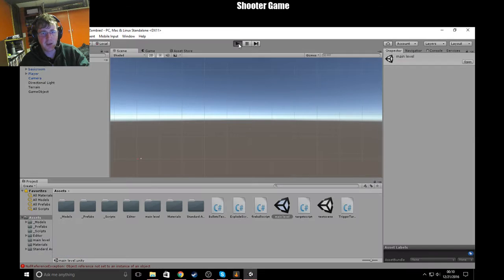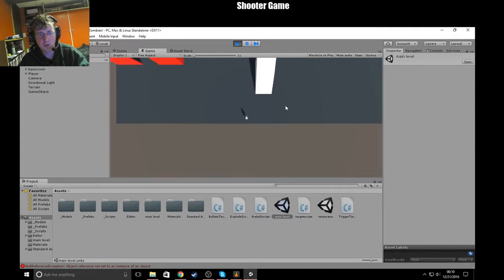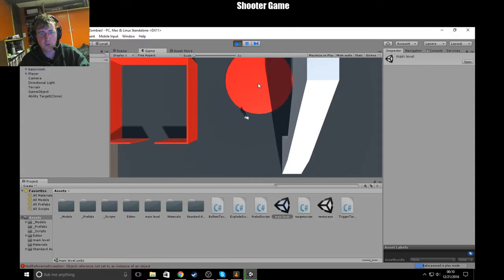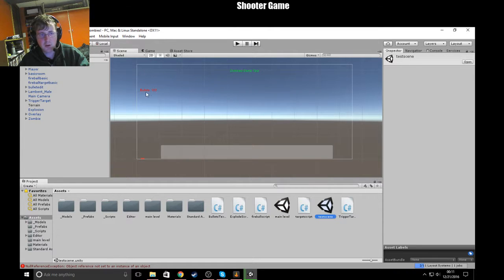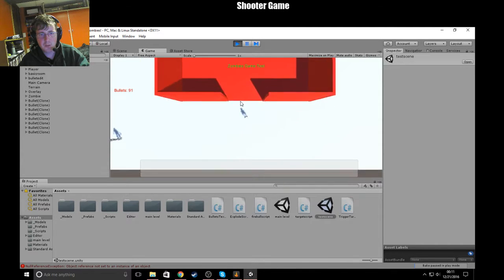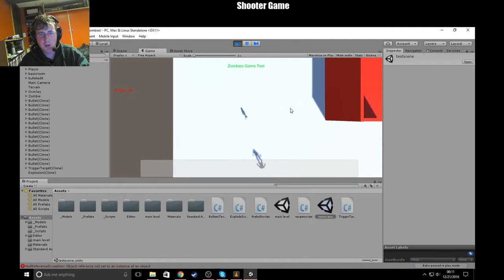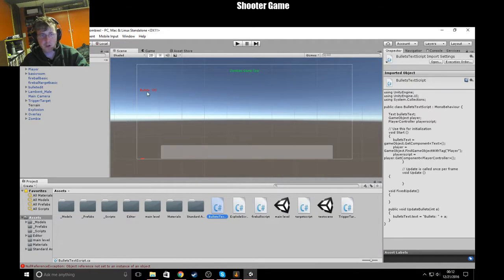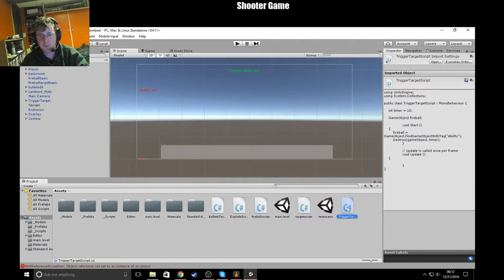Zombies! (C2 Survival Game Port)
this is the begining of my construct 2 zombie game port into Unity 3D. It looks horrible, runs horrible, but it is a start. Lots of work to do on it.